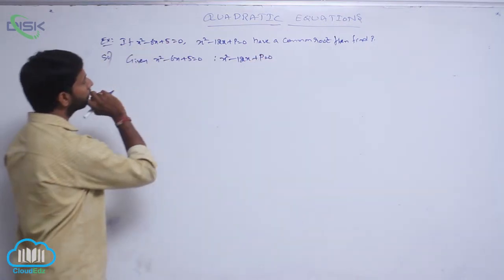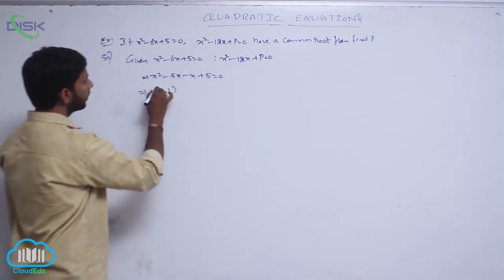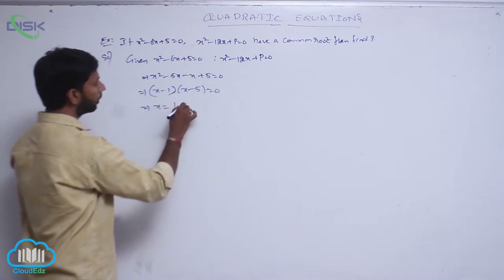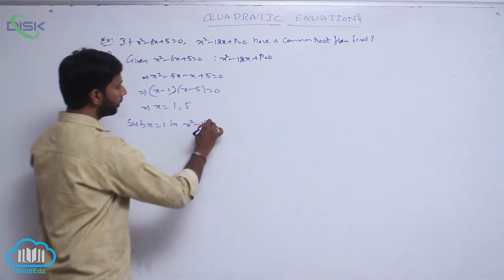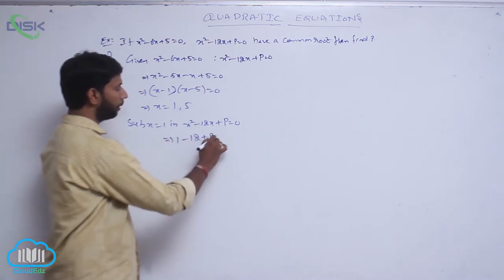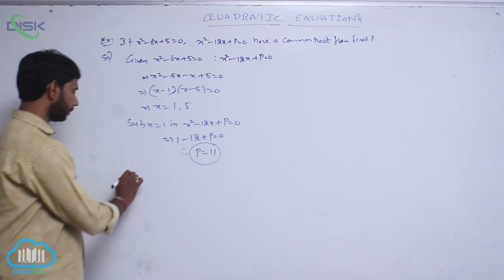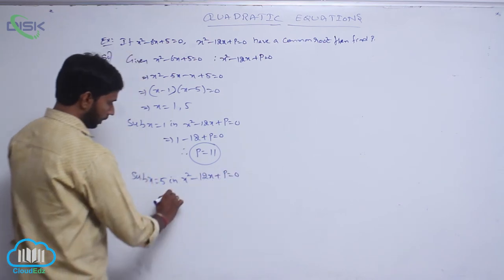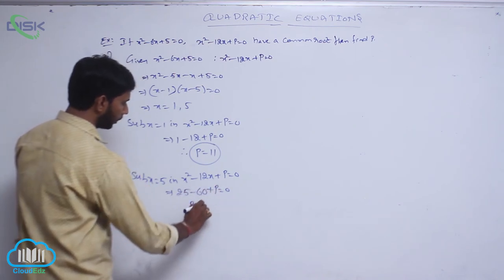Sign of quadratic expressions - change || Common roots || Disk Telangana